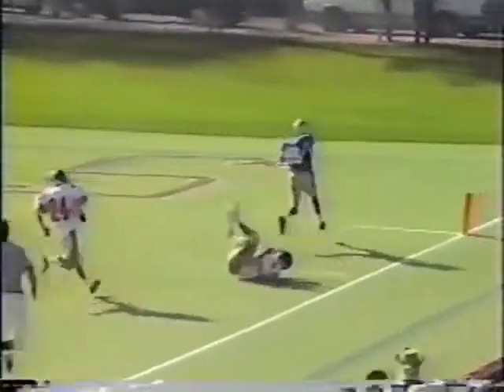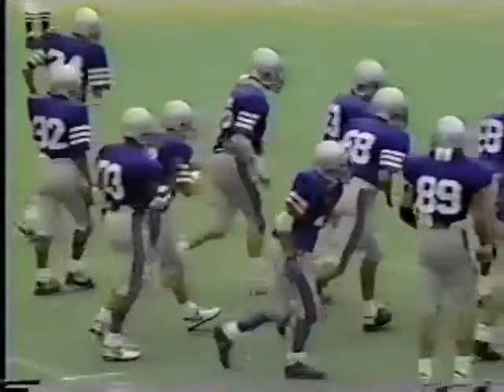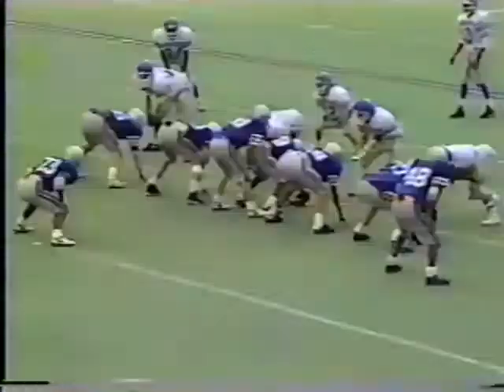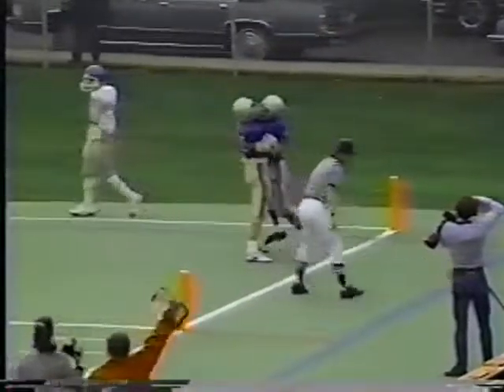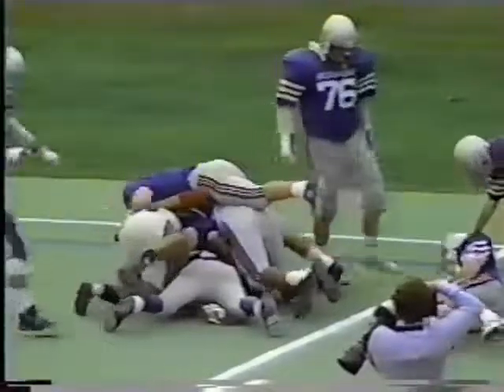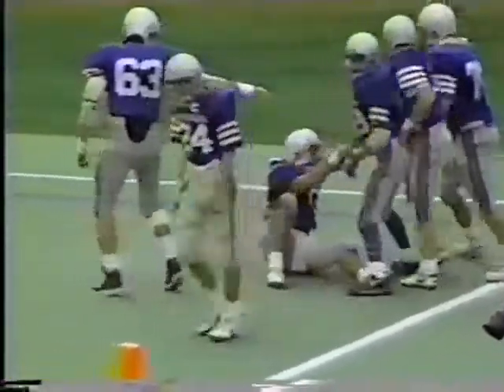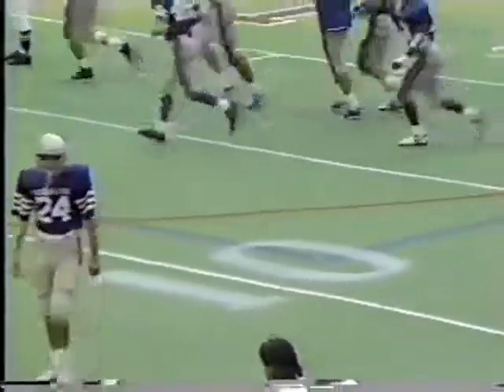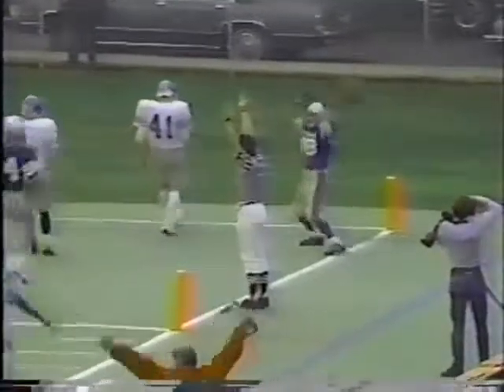Jeremy Ross 2 Touchdowns 1990 Brookline High School Football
We were so fresh. Some time around 1992 Len Davis got VHS copies of 5 of our games from Kenan Bigby and 24 years later digitized them to wax nostalgic in the social sphere with warrior pride.